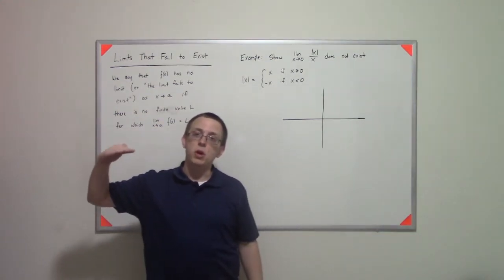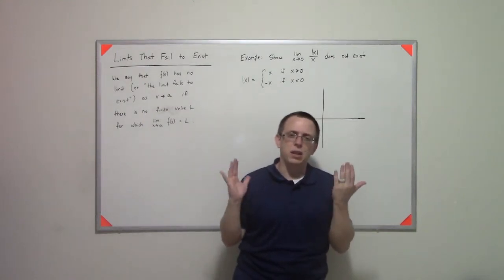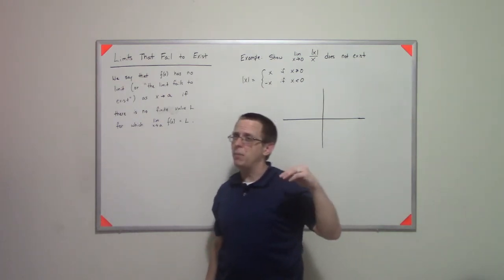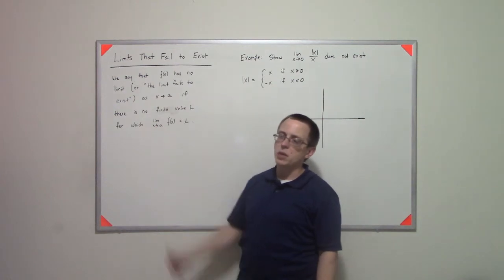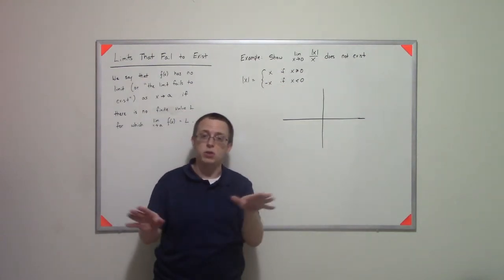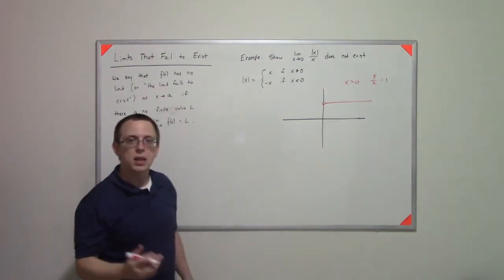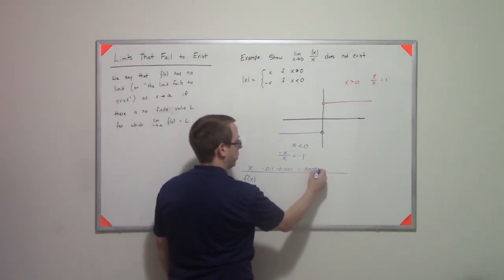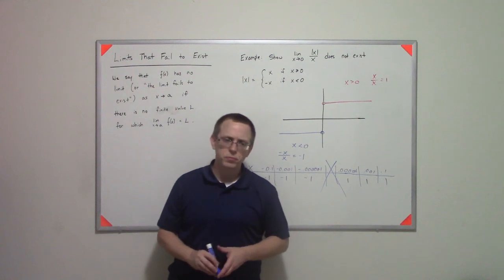01.02.03 - Limits that Fail to Exist